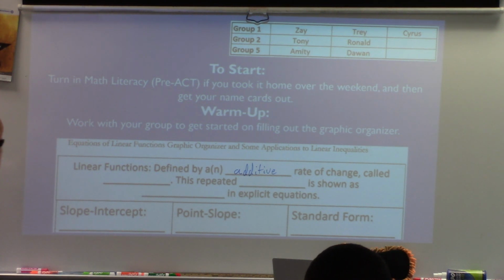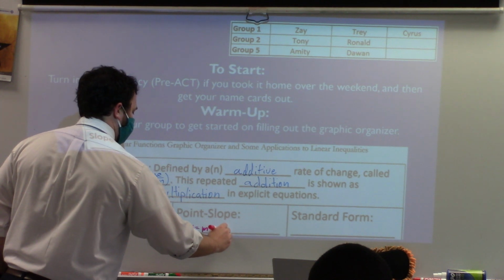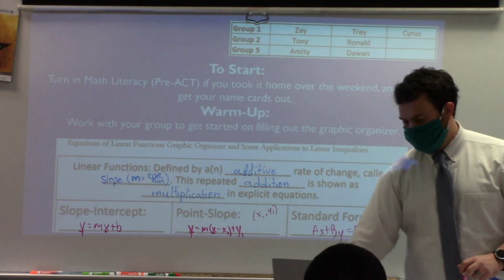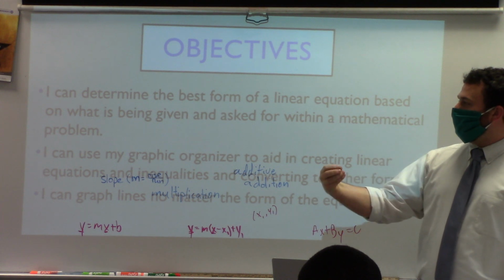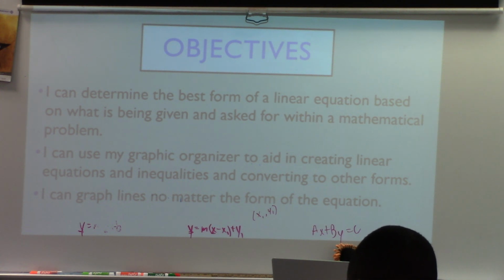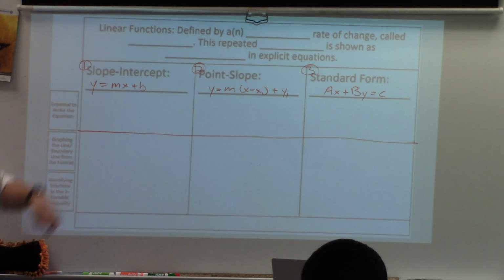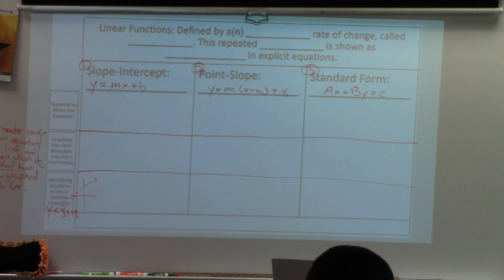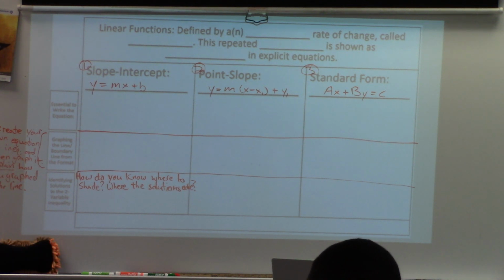Alg IB Jan 19th Equations of Linear Functions Graphic Organizer Warm-up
On this day we began working on a graphic organizer to help in identifying, writing, and graphing the different equations of a line. This is just the introductory discussion for the day based on the top of the organizer, and in the wrap-up we started talking about some details from the lower section of the graphic organizer.